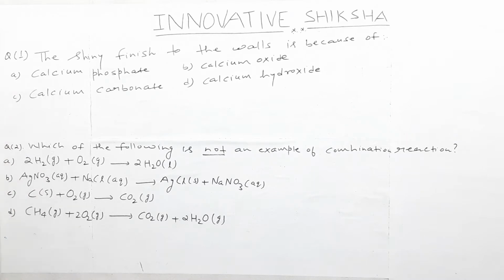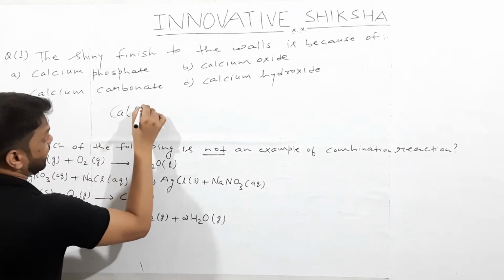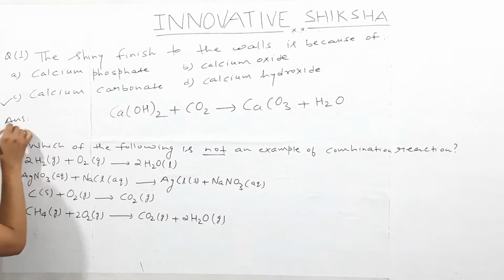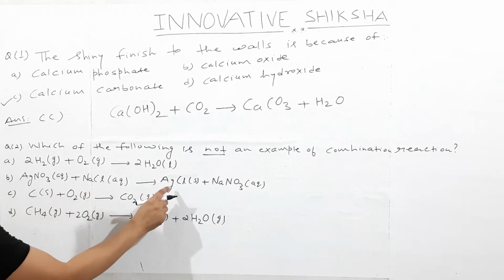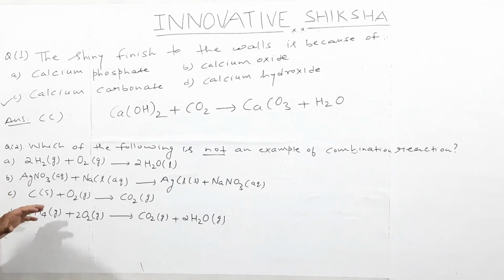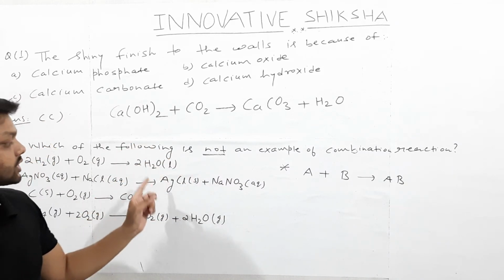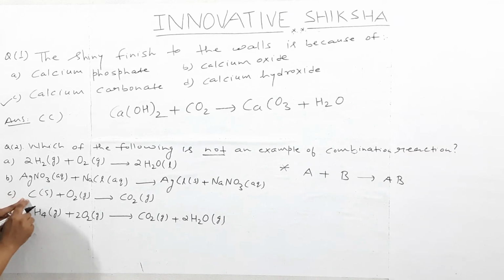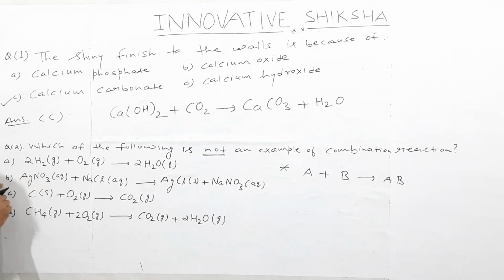Best MCQs class 10 , Science , part 4 (English)